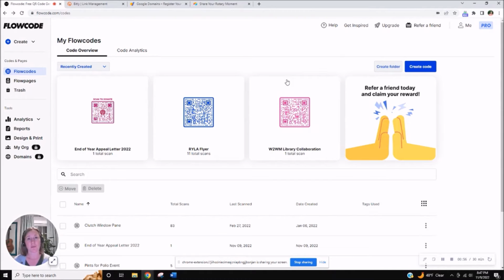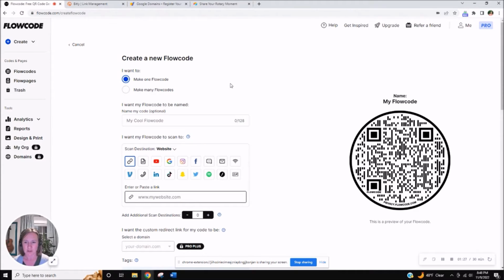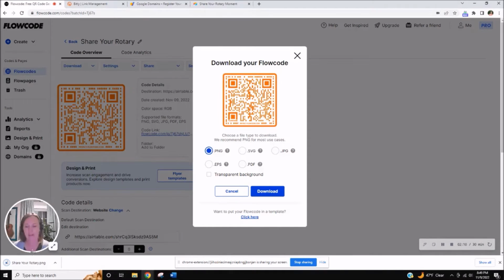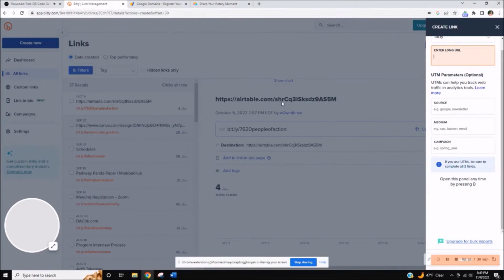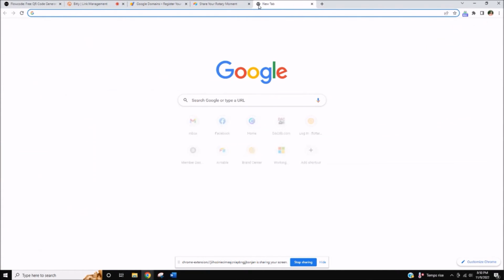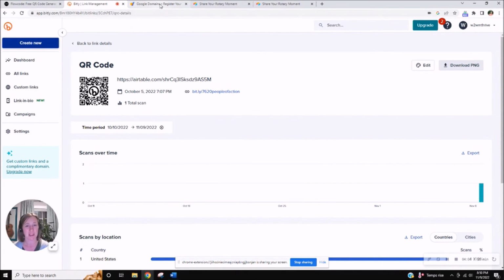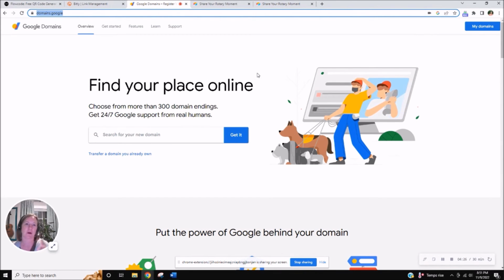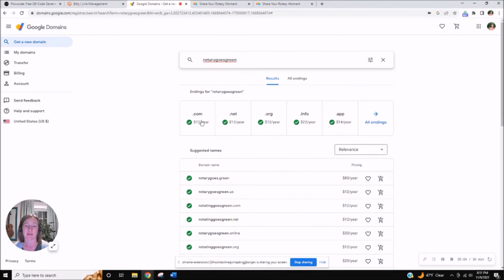Public Image Tips: Alternatives To Long URLs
for more stories, resources and information on Rotary District 7030